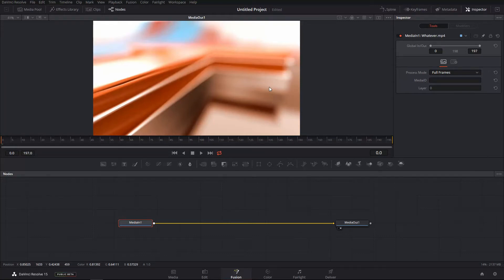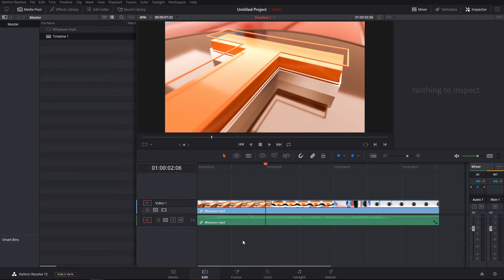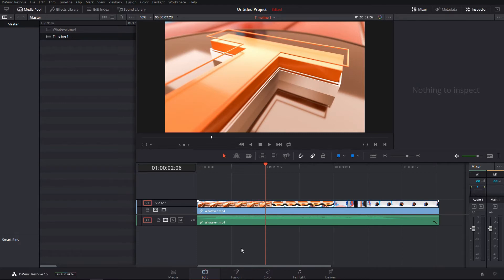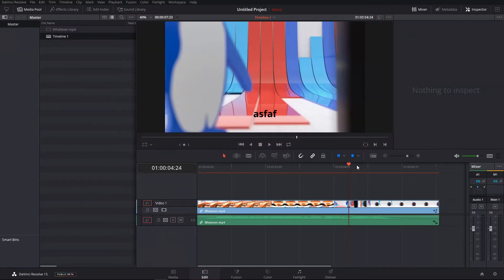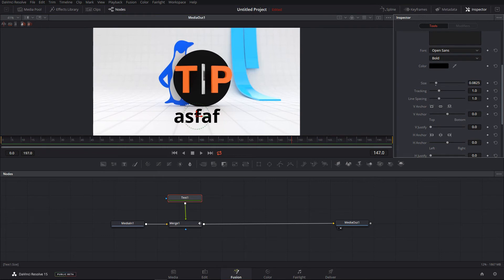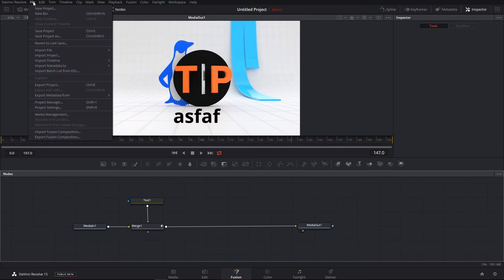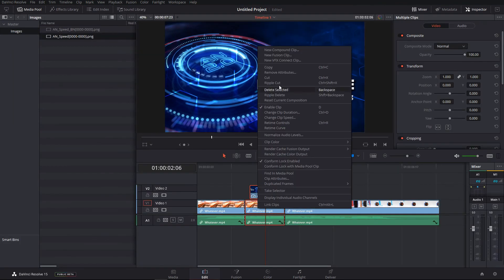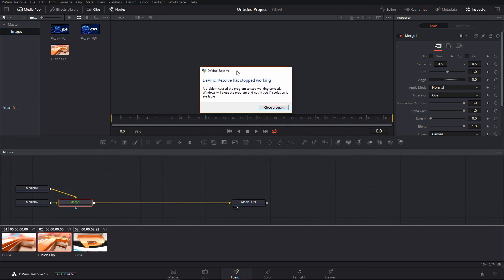Davinci Resolve 15 Fusion Integration Part2 | Things I love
In this video, I will be talking about things I liked about fusion integration in DaVinci Resolve 15